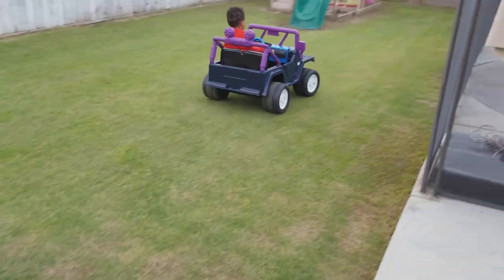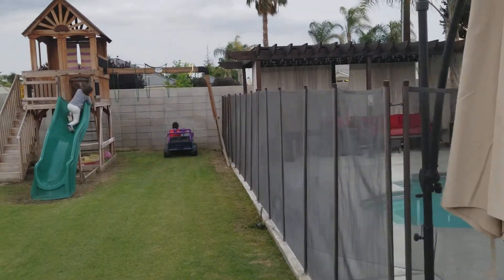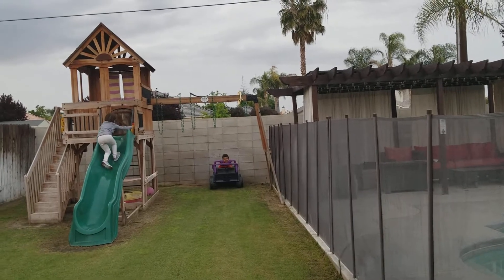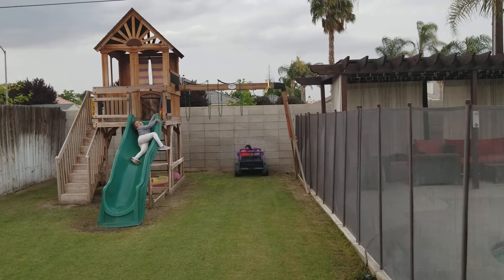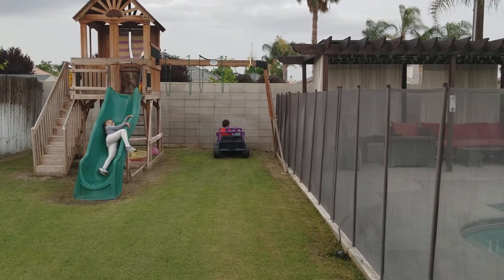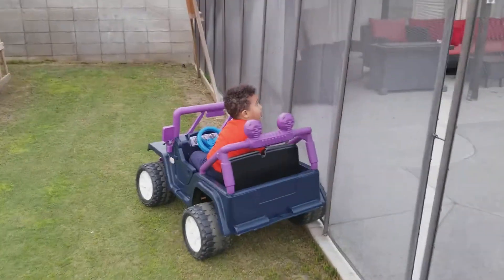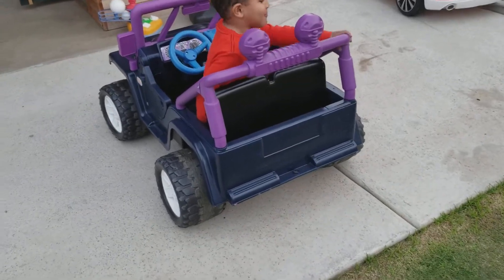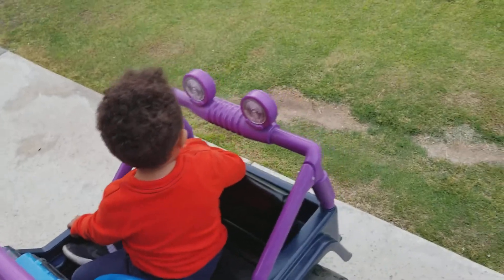18V Power Wheels Barbie Jeep makeover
Bought at yard sale for $30. Replaced 12V battery with 18V. Disassembled, then spray painted and put back together for my 3yr old